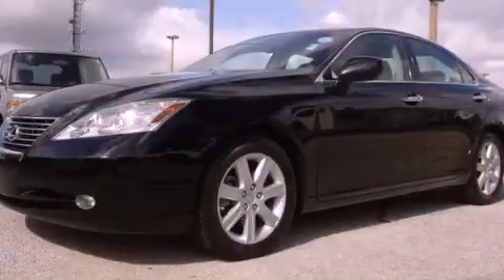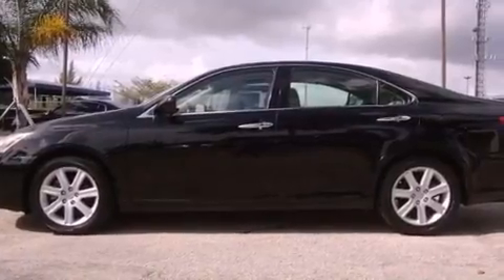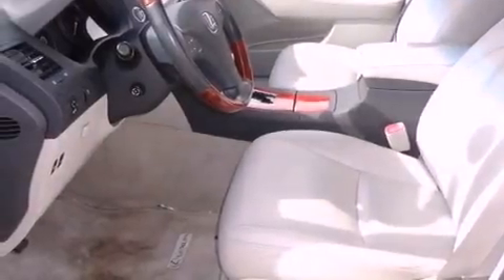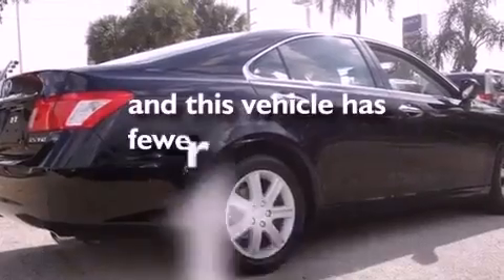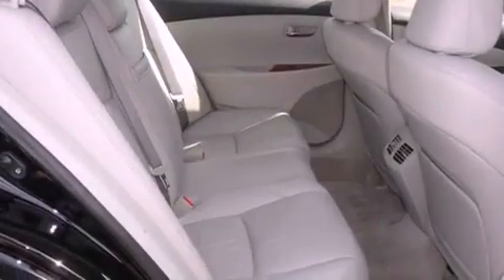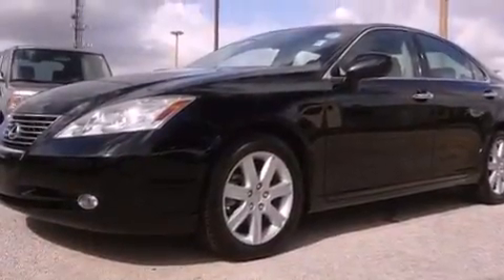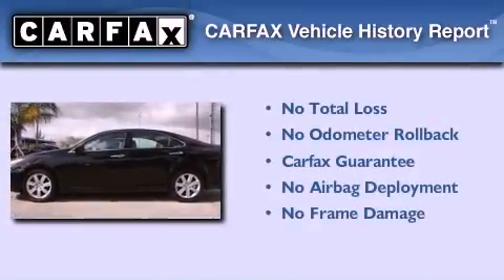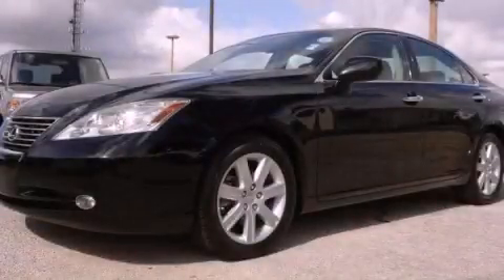2007 Lexus ES 350 Miami FL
Year : 2007
 Make : Lexus
 Model : ES 350
 Engine : gas v6 3.5l/210
 Trans . : automatic
 Exterior : black
 Miles : 43,111
 Interior : gray

 Lehman Mazda

 2007 Lexus ES 350 Miami FL